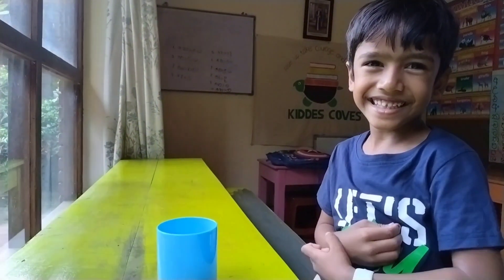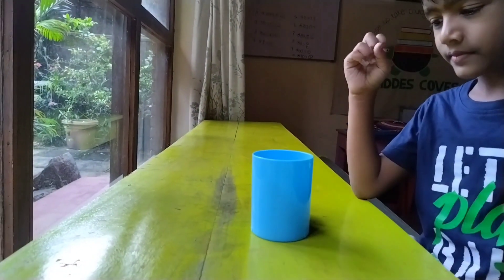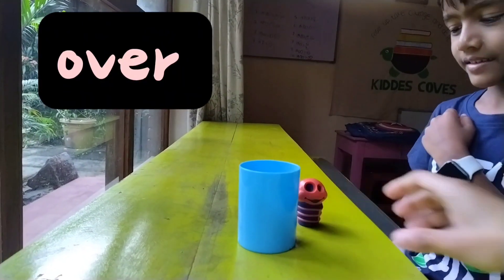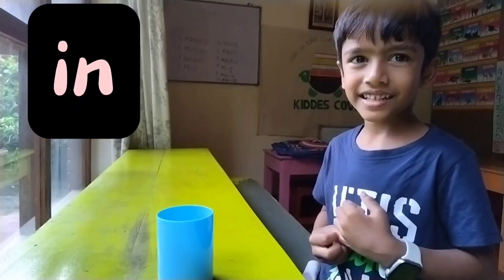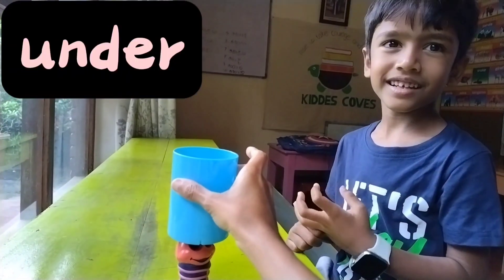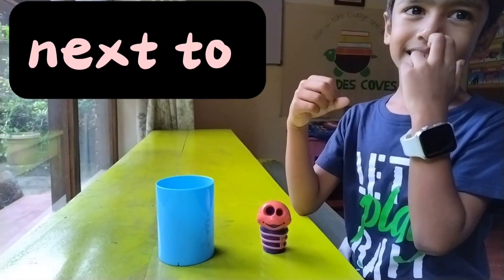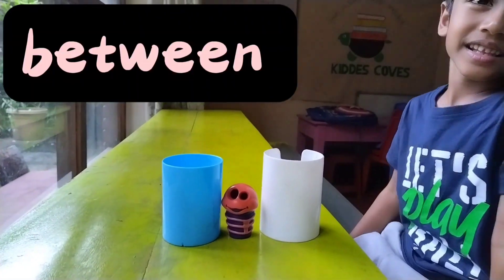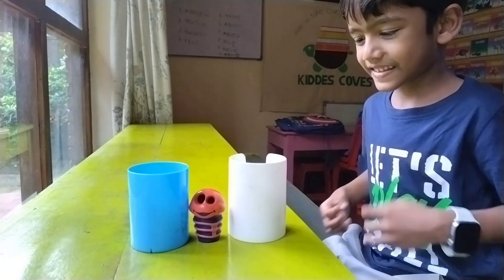Prepositions grade 1, 2, 3, 4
Simple ways to practice Prepositions .